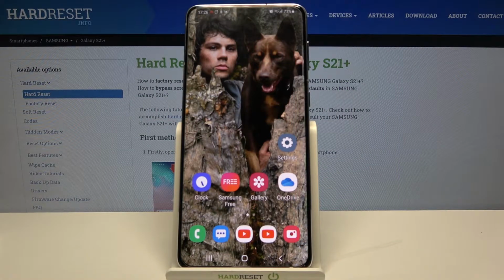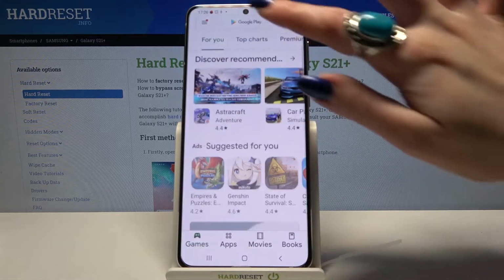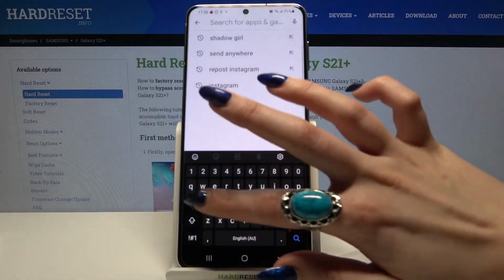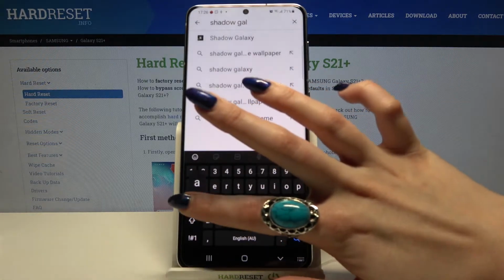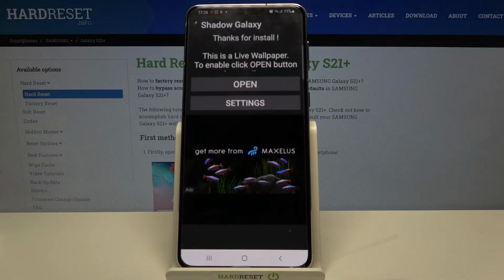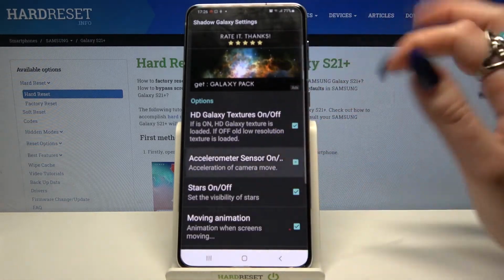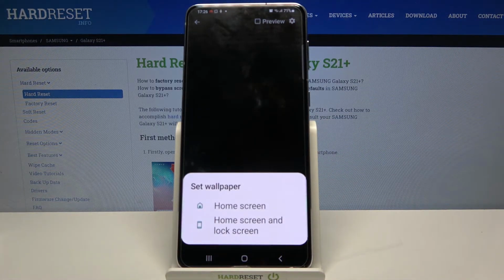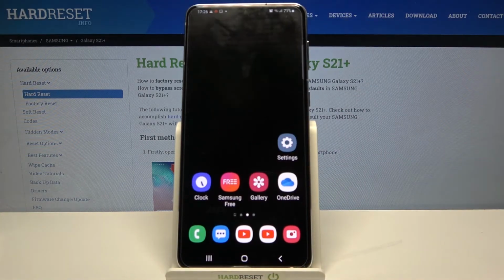Stock Wallpapers in SAMSUNG Galaxy S21+ - Samsung Default Wallpapers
Wondered how kind of wallpapers is available in SAMSUNG Galaxy S21+? Are you looking for system wallpapers in SAMSUNG Galaxy S21+? Come along with the presented video, where we show you default wallpapers available on SAMSUNG Galaxy S21+. If you want to find out all of the system wallpapers in SAMSUNG Galaxy S21+, find out the uploaded tutorial and go to the display settings to choose the most liked wallpaper. Let’s use the attached instructions and check stock wallpapers in SAMSUNG Galaxy S21+. Visit our HardReset.info YT channel and discover many useful tutorials for SAMSUNG Galaxy S21+.

How to locate wallpapers in SAMSUNG Galaxy S21+? How to check stock wallpapers in SAMSUNG Galaxy S21+? How to discover default wallpapers in SAMSUNG Galaxy S21+? How to update wallpaper in SAMSUNG Galaxy S21+? How to refresh display in SAMSUNG Galaxy S21+? How to set up default wallpaper in SAMSUNG Galaxy S21+?